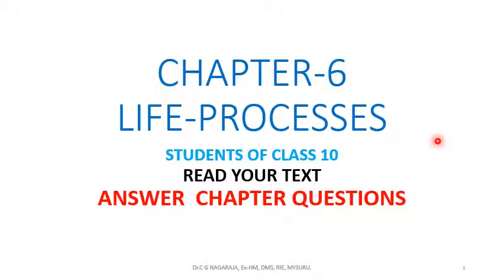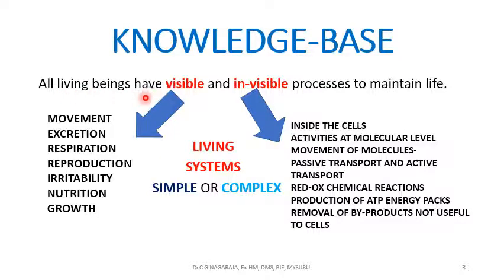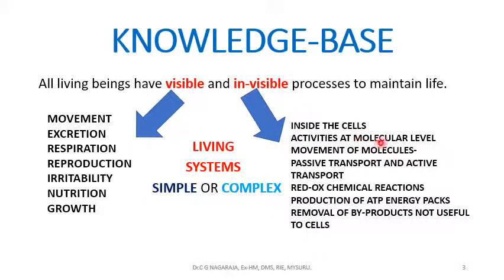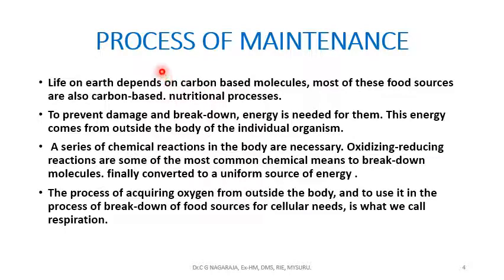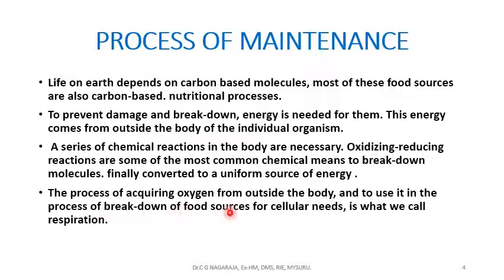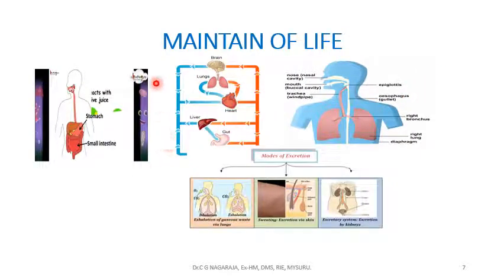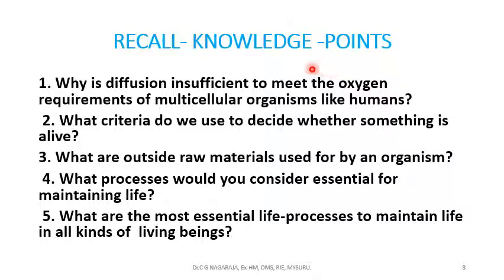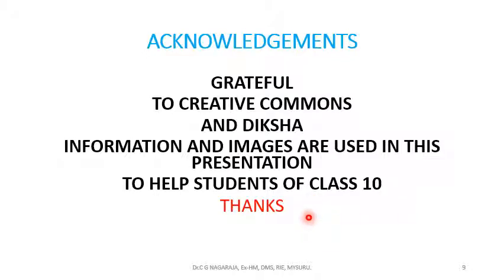LIFE-PROCESSES- CL-10, CBSE-INTRODUCTORY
This video created for class 10th CBSE students. The topic is divided into 12 lessons. This is the 1st introductory lesson.